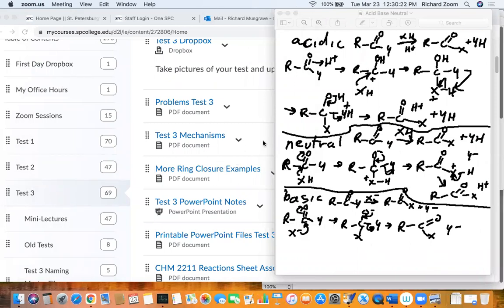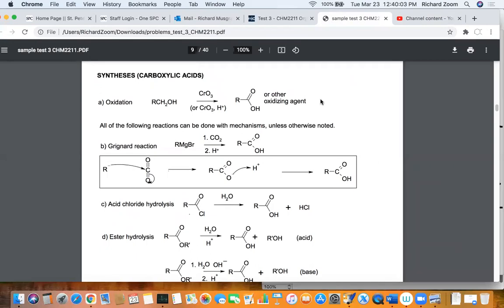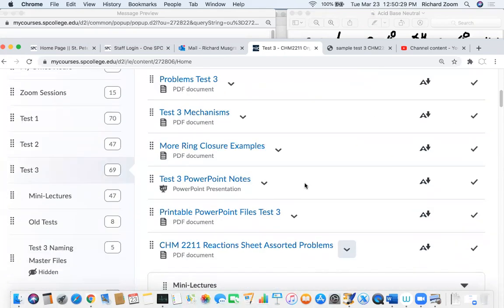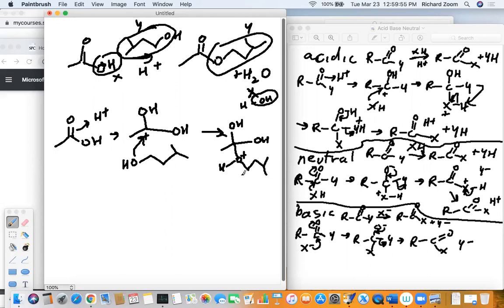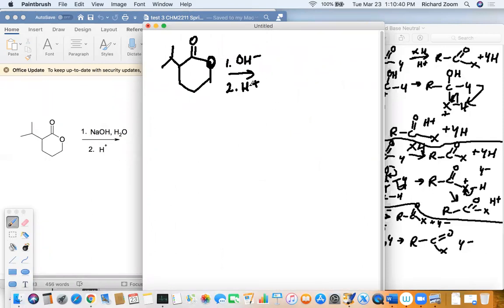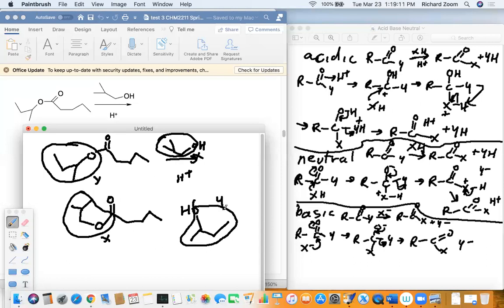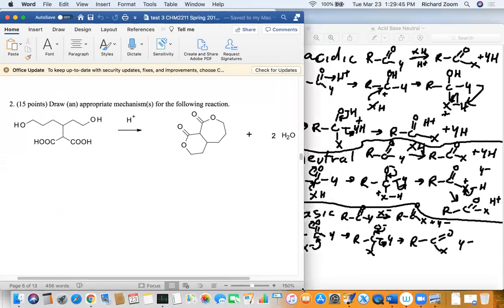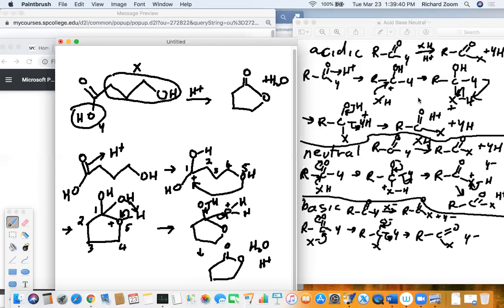CHM 2211 3-23-2021